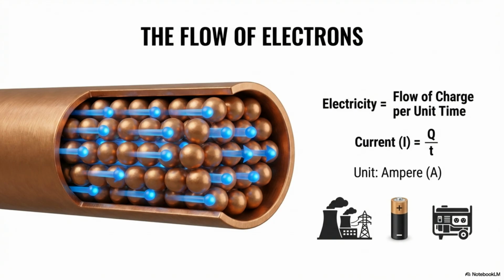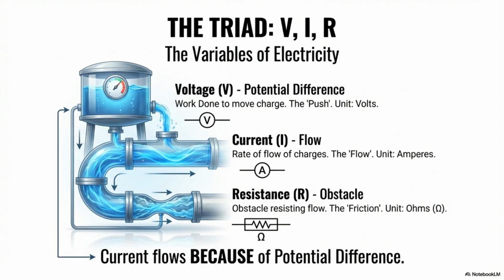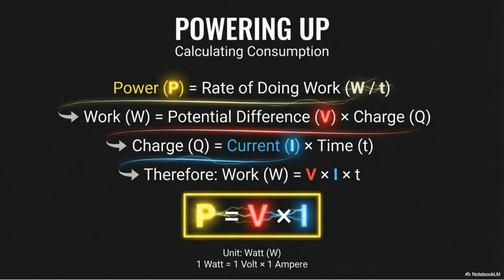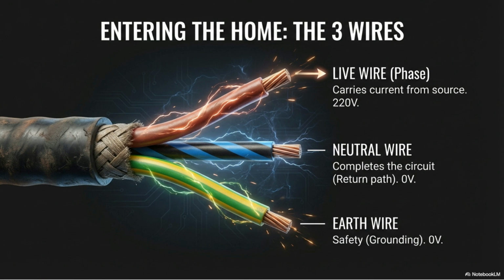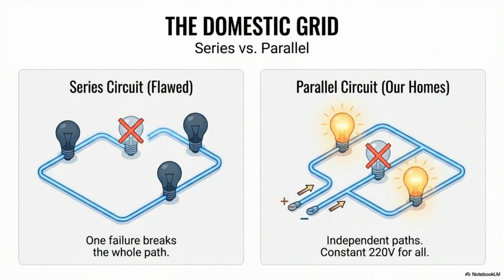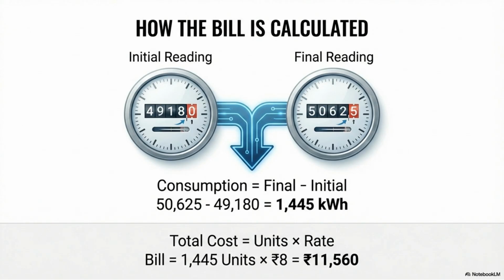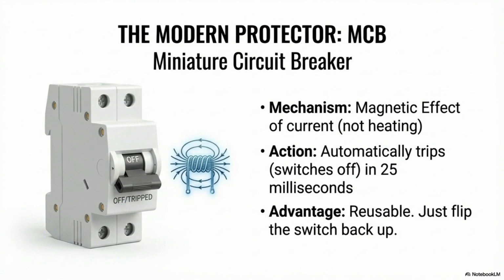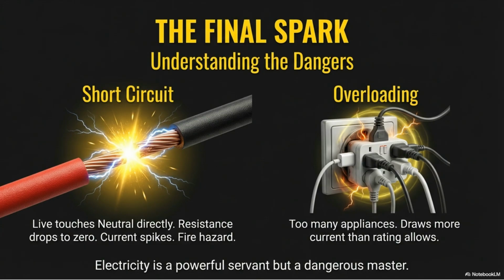Basics of Electricity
This guide explains electricity as the flow of electrons. It covers AC and DC currents, household circuits, and power transmission via transformers. Key safety features include fuses, MCBs, and earthing. Consumption is measured in kilowatt-hours for billing.